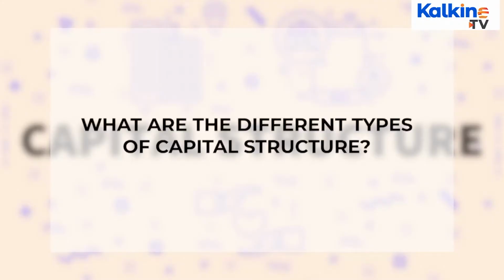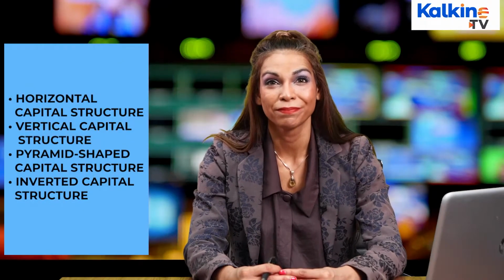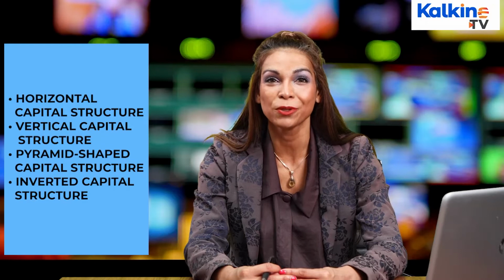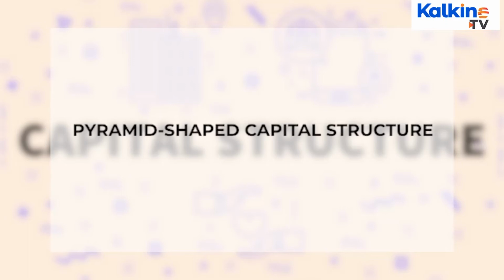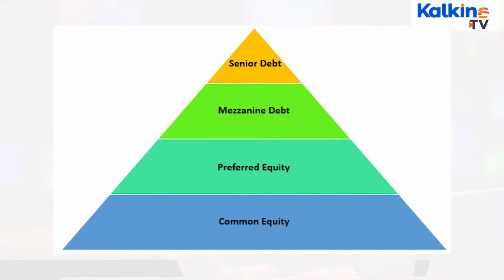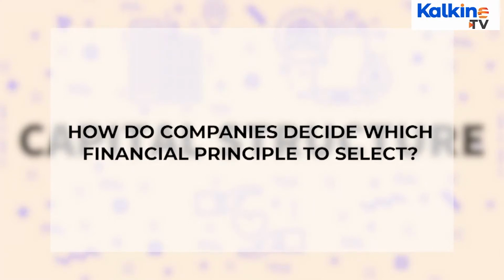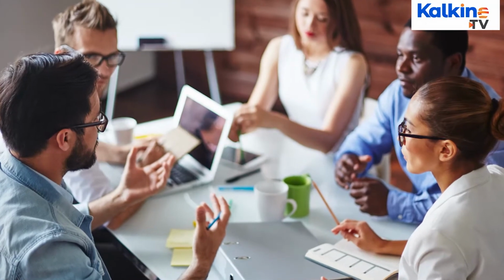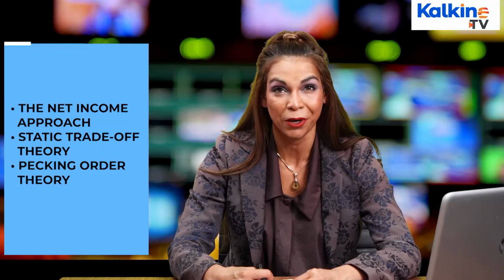What is capital structure?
Capital structure refers to the way a company finances its overall operations and growth through a combination of different sources of funds, including equity and debt. It represents the mix of debt and equity that a company uses to fund its activities and investments. A company's capital structure is a crucial aspect of its financial management, impacting its risk profile, cost of capital, and overall financial stability.

In simpler terms, capital structure is the composition of a company's financial resources, indicating the proportion of debt and equity used to fund its operations and projects. Equity represents ownership in the company, while debt involves borrowing funds that need to be repaid with interest. The decision on the optimal capital structure is essential for balancing financial risk and maximizing shareholder value.

About us:
Kalkine Media’s You Tube Channel is a one stop shop for all related news, updates, expert views, business insights etc. Catch ASX Daily market commentary, trending news stories for the day, market movers, stock information, top research stories, expert insights and much more only on Kalkine Media’s You Tube Channel.